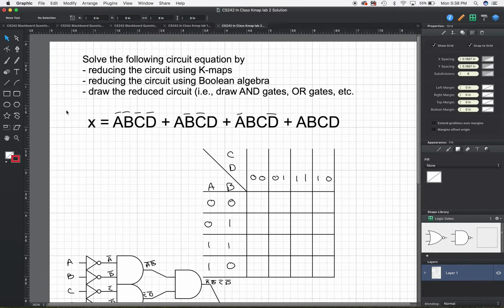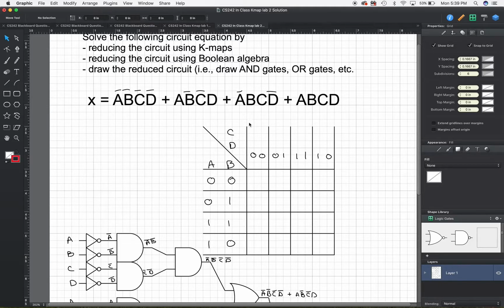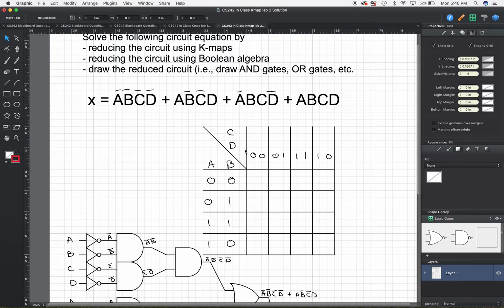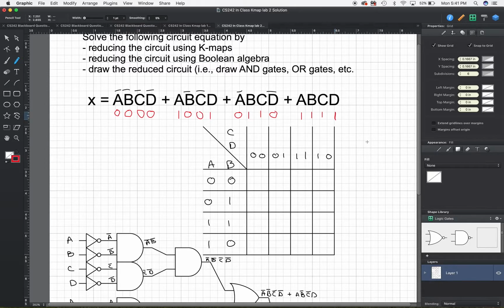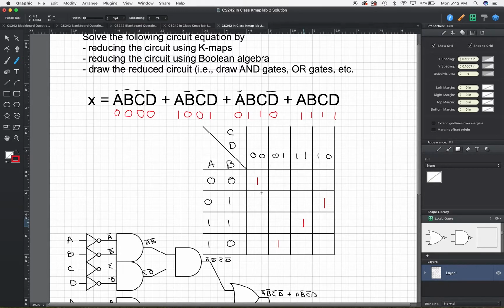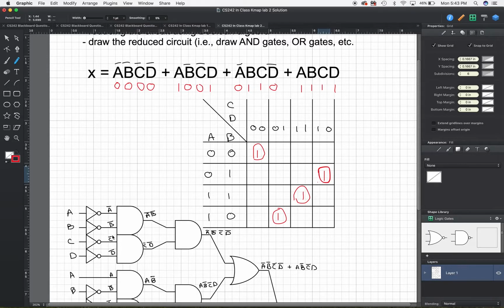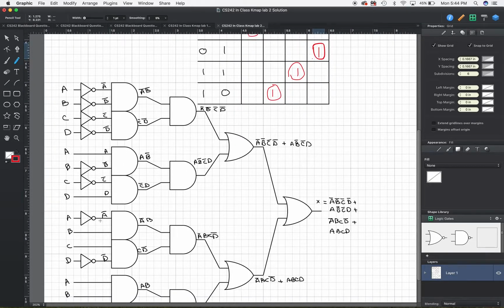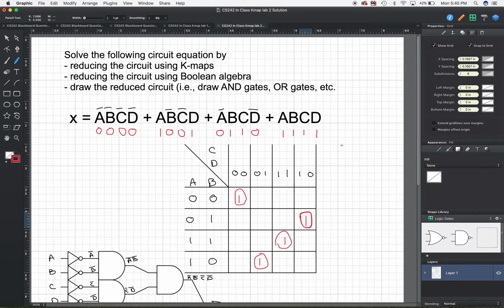CS242 KMaps Reduction Part 2